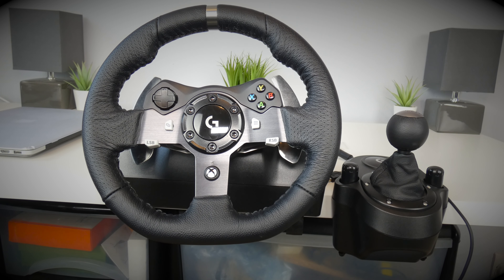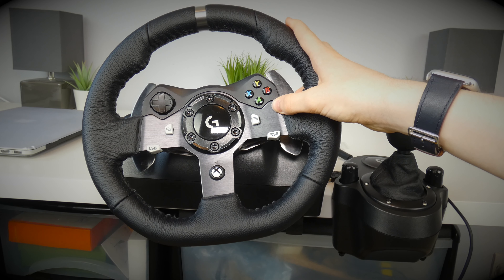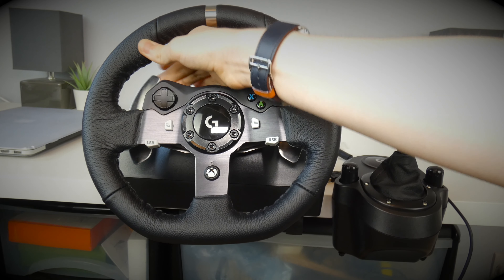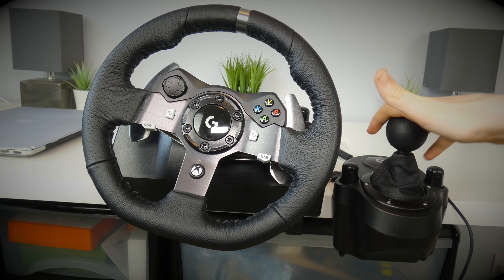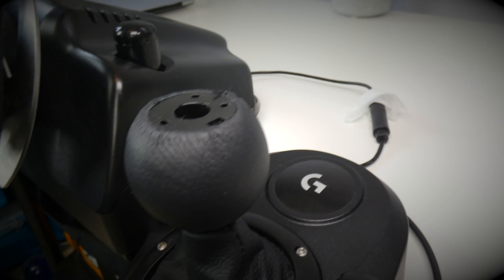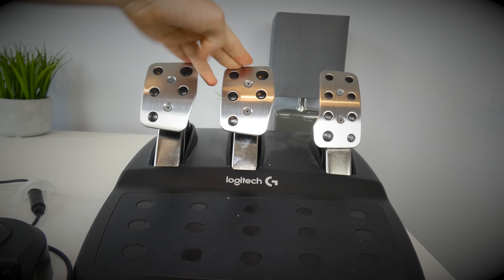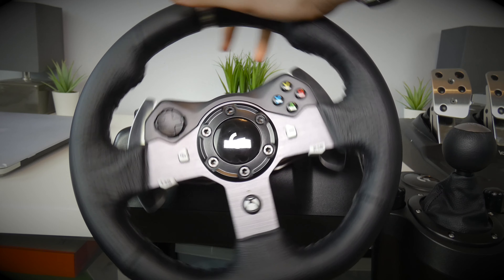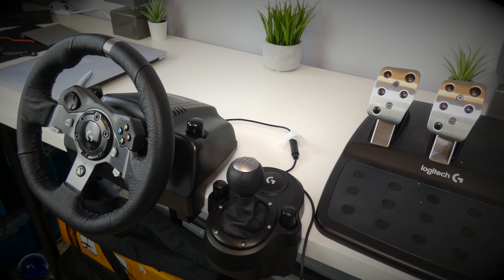My Experience With The Logitech G920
In this video I talk about my experience with the Logitech G920 in the 9 months I have owned it.